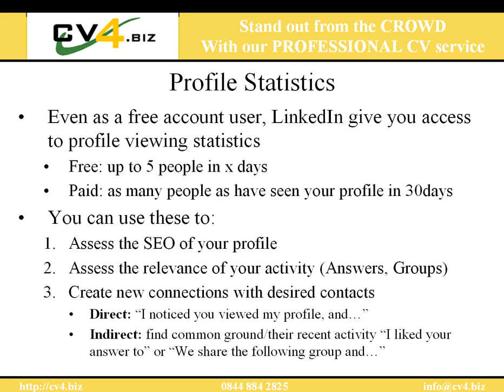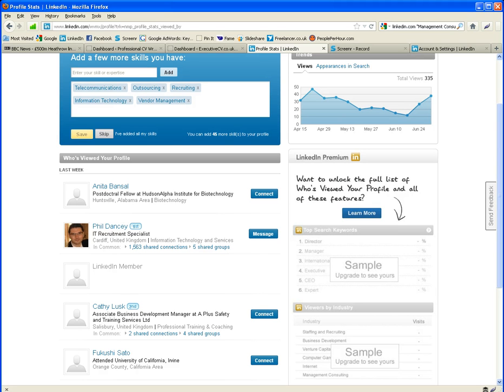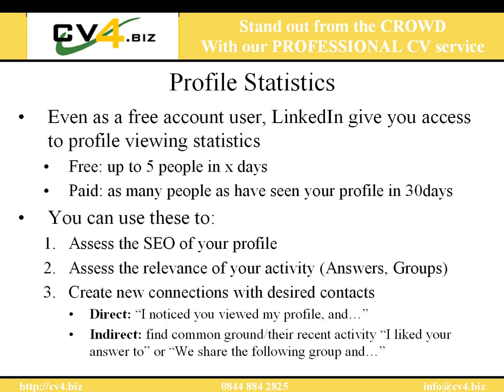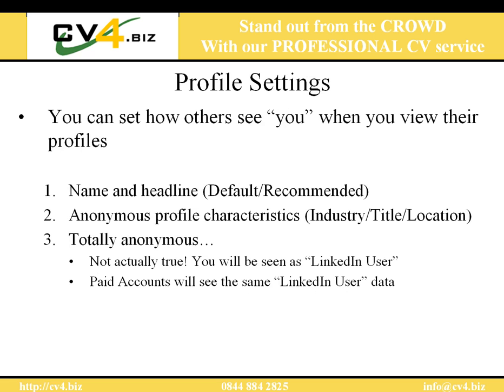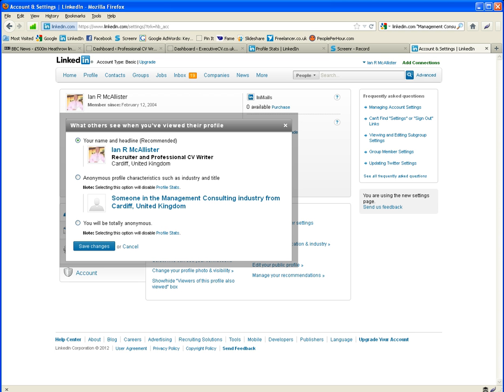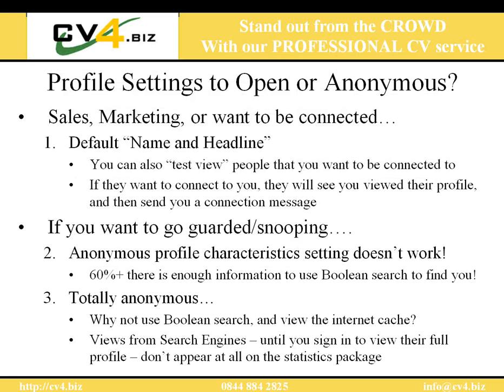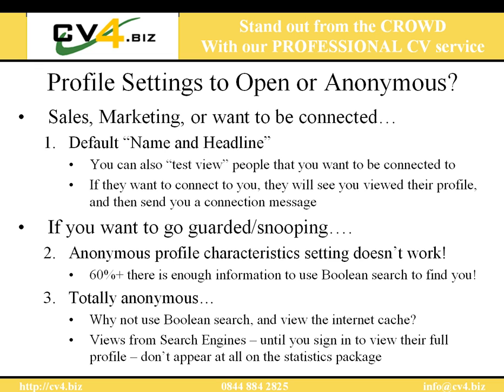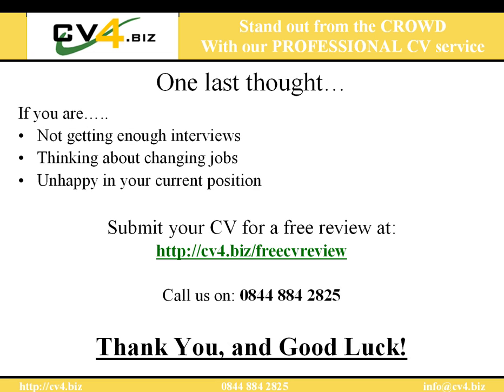LinkedIn: profile statistics and settings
LinkedIn Profile Viewings & Statistics: how to set and use the profile statistics package